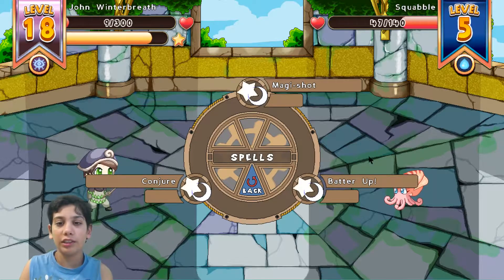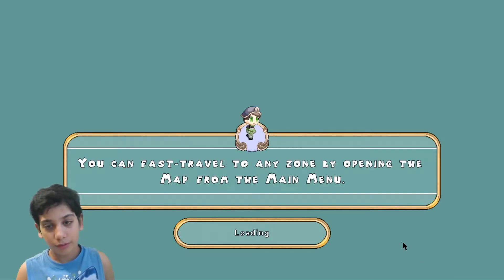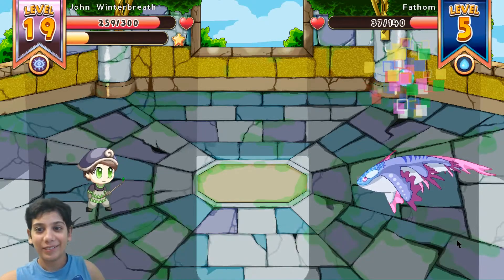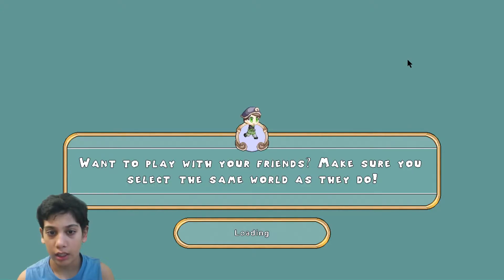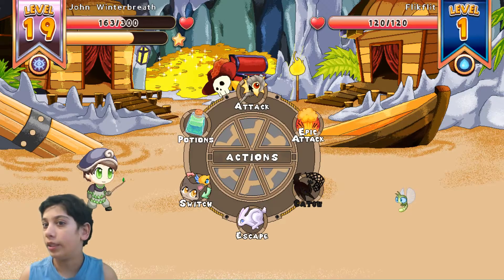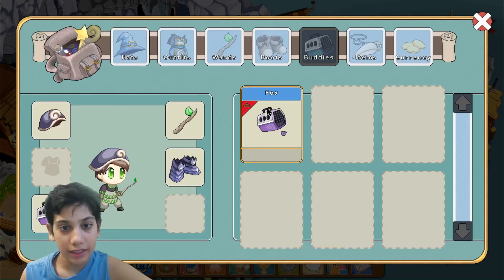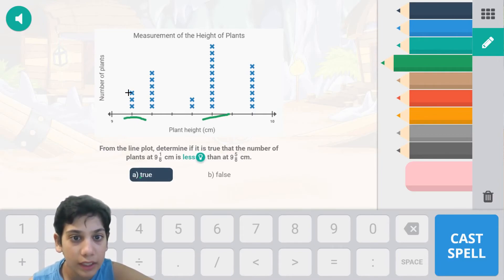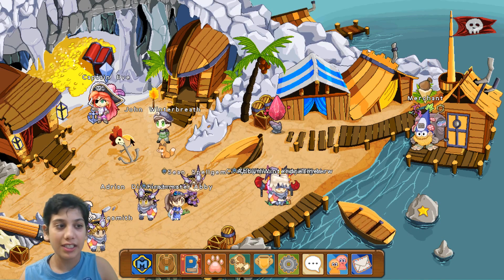Prodigy Math Game Grade- 5 - Video 12 (Dark Tower - Barnacle Cove) Level 18 - 20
Prodigy Math Game with 1DoctorGenius !!
Prodigy Math game played with explanation at each level. It upgrades real skill and Mathability.
Amazon links for Equipment used for recording & editing:
2X 160 LED with stand